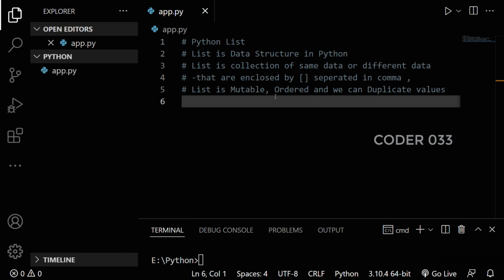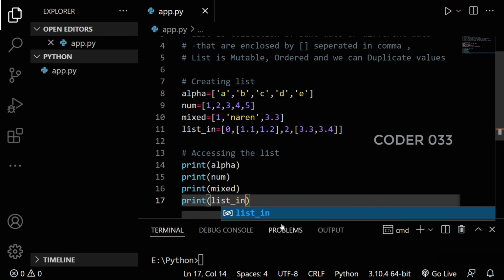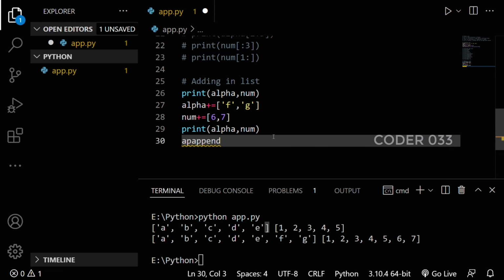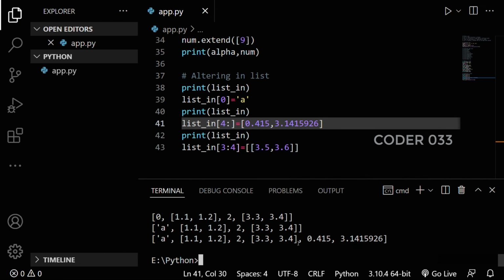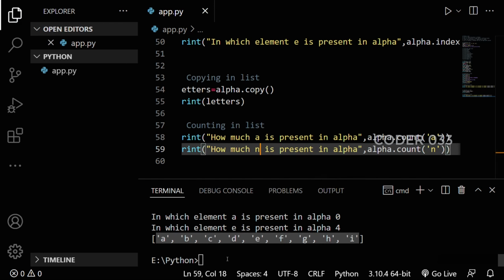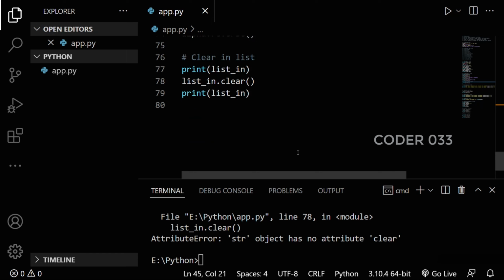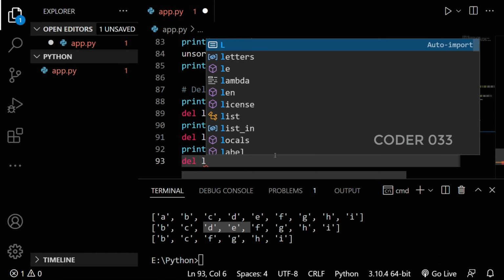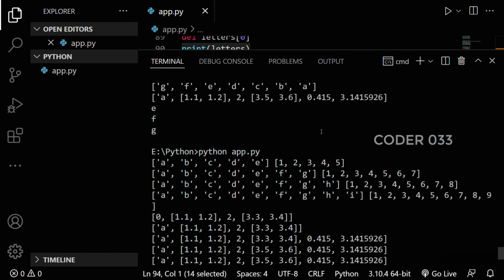Python Lists | Python Tutorial For Beginners | List In Python | Coder033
Learn how to use Python Lists.
What is Lists in Python ?
Lists are one of the Data Structure in Python.
In Python Listts are collection of same or different data that are enclosed in bracket [ ], seperated by comma (,).
Python Lists are Mutable, Ordered and allow duplicate values.

Python Lists Table of content :

00:00 Intro of Python List
01:37 Creating a List
03:20 Accessing List
06:11 Adding in List
08:25 Altering List
11:11 Indexing List
12:10 Copying List
13:06 Counting List
13:54 Length of List
14:22 Removing in List
15:36 Reversing in List
16:13 Clearing in List
17:10 Sorting in List
19:00 Delete in List
22:08 Looping a List